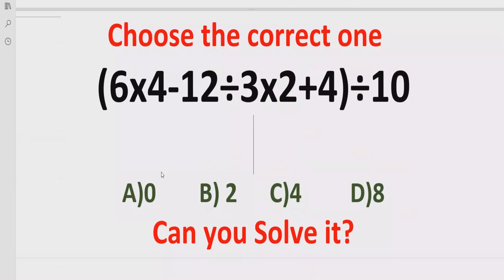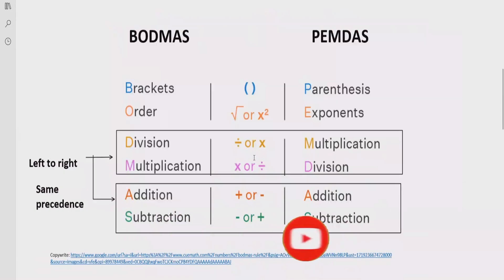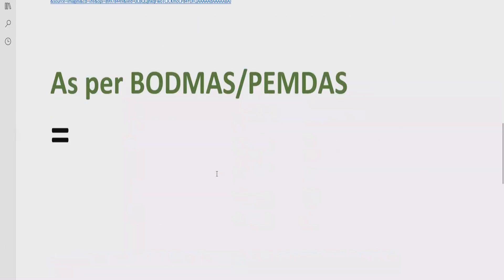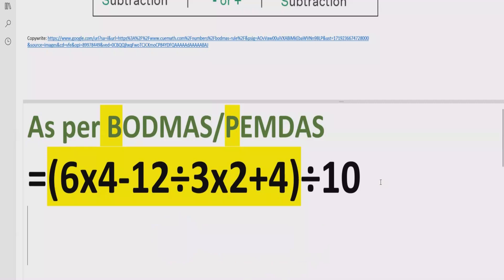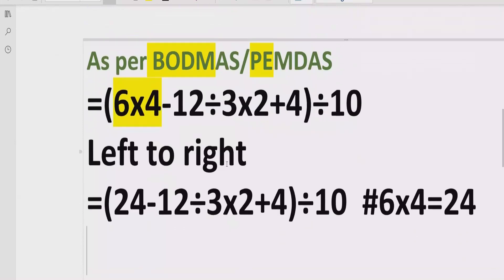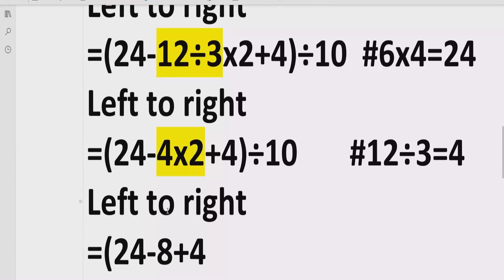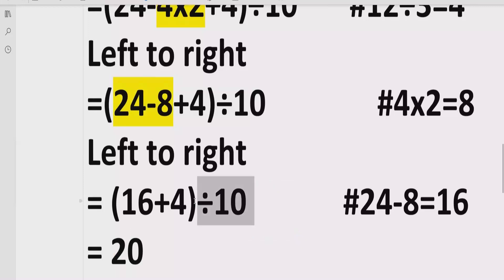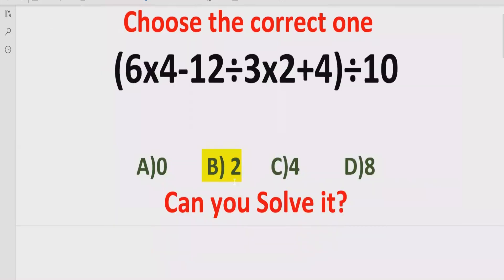Quiz 232 | Which one is Correct? | (6x4-12÷3x2+4)÷10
In this video you will learn to solve a quiz (6x4-12÷3x2+4)÷10